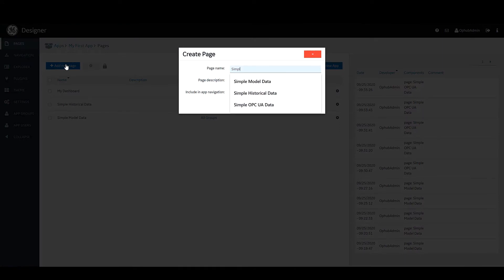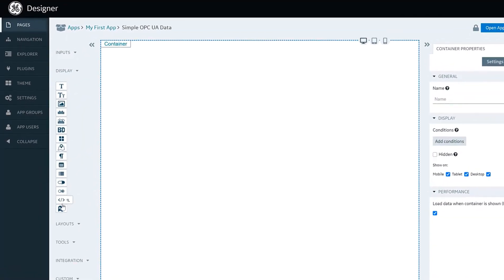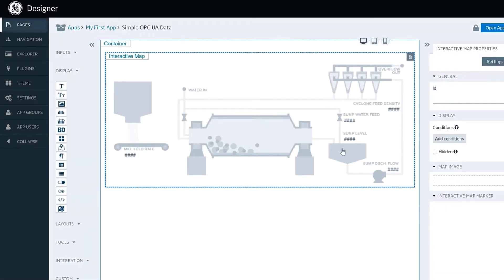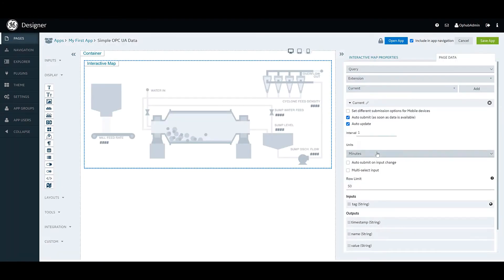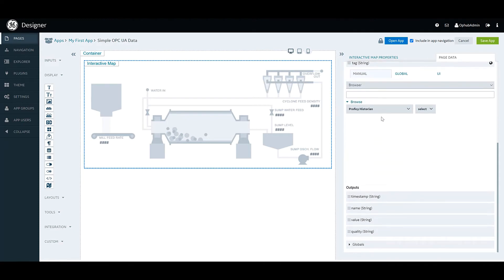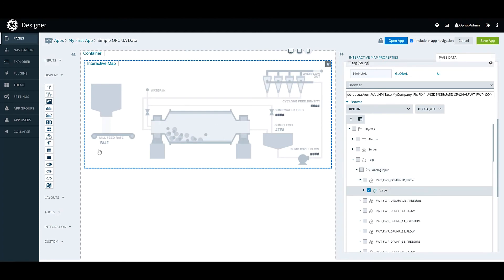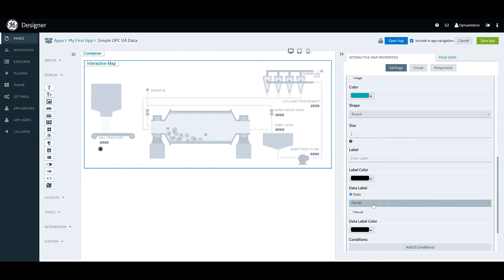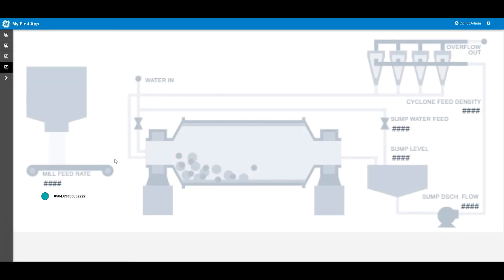Proficy Operations Hub: Build a page with OPC UA data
In this demonstration you will see how to use the Proficy Operations Hub Designer to build a custom page and display OPC UA data for monitoring purpose in less than 90 seconds!

Proficy Operations Hub from GE Digital is a centralized environment to rapidly build industrial applications (data connectivity, aggregation and visualization), enabling improved plant operations through comprehensive information that’s easier to analyze and act upon independent of location.